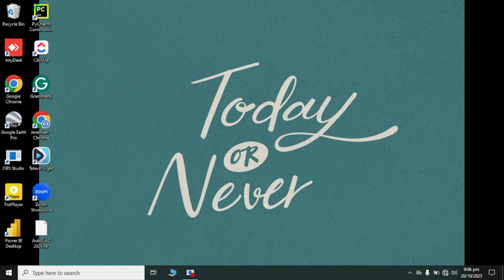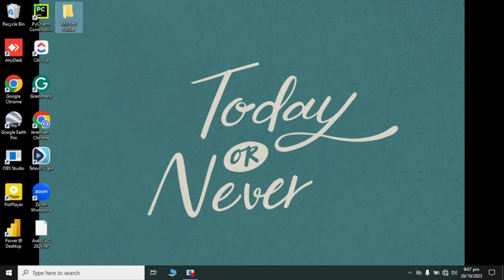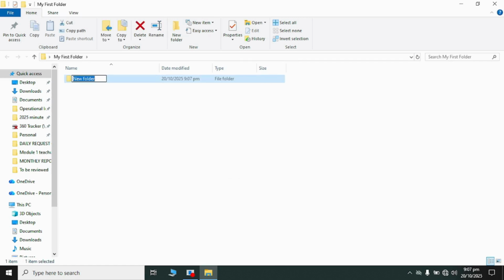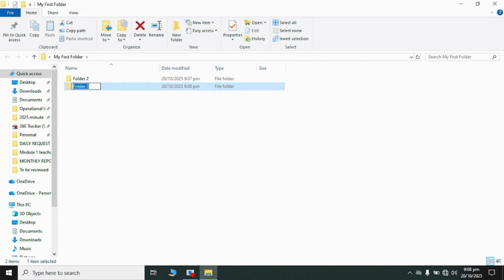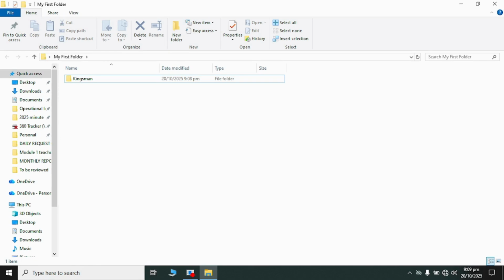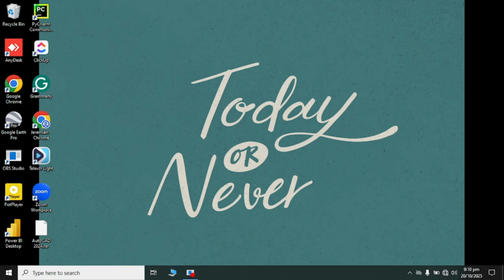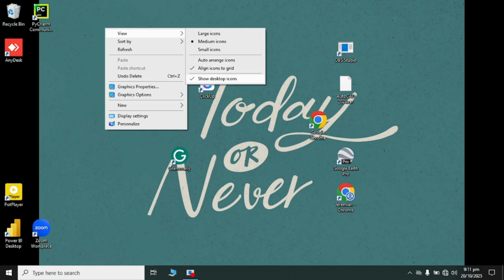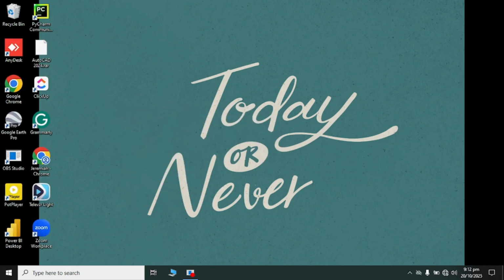How to Create, Name & Organize a Folder on Your Computer | Beginner Guide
Want your computer to look neat and professional?
In this video, I’ll show you how to create a folder, rename it, and organize your files properly — step-by-step and easy to follow.

 You will learn:
✔ How to create a new folder on desktop or inside Documents
✔ How to rename folders the right way
✔ How to move files into folders (drag-and-drop or copy-paste)
✔ Simple tips to keep your computer clean and organized

Perfect for students, office workers, teachers, and beginners who want to save time and avoid losing files.

 This video is part of the Digital Foundations Series – teaching essential computer skills in the simplest way possible.

Computer Basics

Internet Skills

Microsoft Word, Excel & Productivity Tools